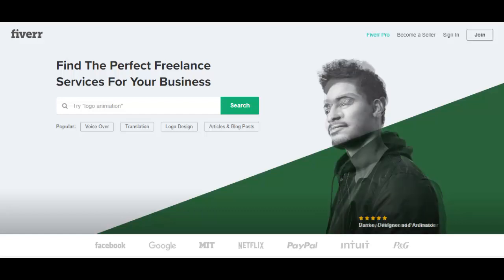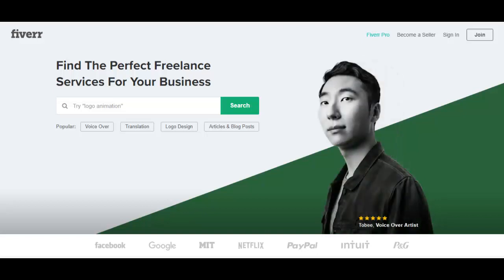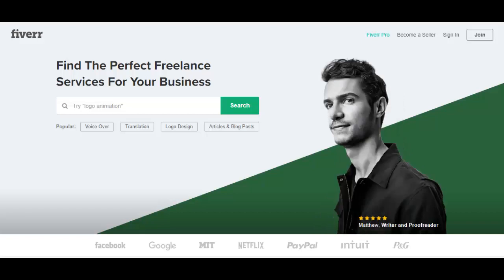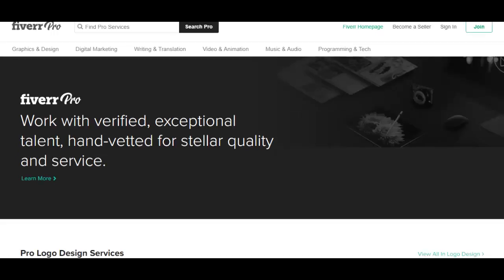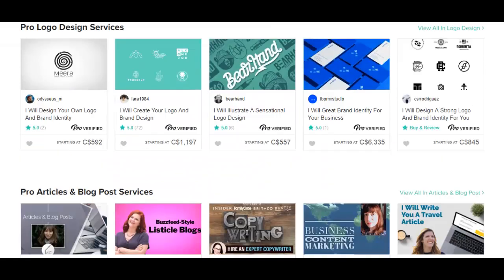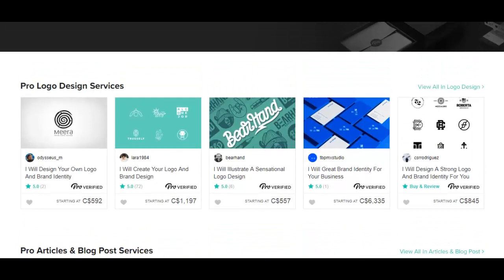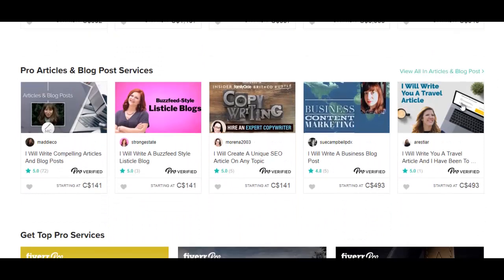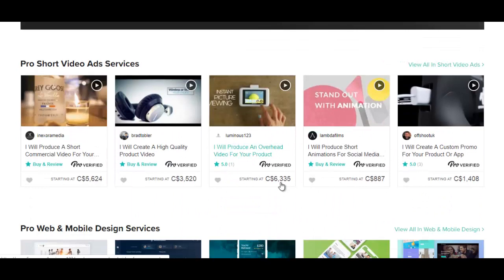How to be a Pro Seller on Fiverr in Video Mode (Step-by-Step Guide)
Pro Seller on Fiverr Video 6
How This Pro Seller on Fiverr Makes Millions!
How to Be a Pro Seller on Fiverr
How to be a Pro Seller on Fiverr Quickly and Easily

●▬▬▬▬▬▬▬▬▬▬▬ஜ۩۞۩ஜ▬▬▬▬▬▬▬▬▬▬▬●
●▬▬▬▬▬▬▬▬▬▬▬ஜ۩۞۩ஜ▬▬▬▬▬▬▬▬▬▬▬●